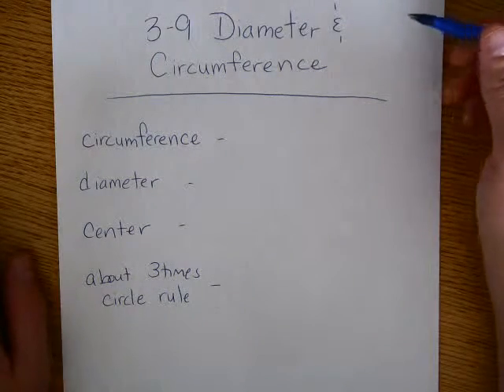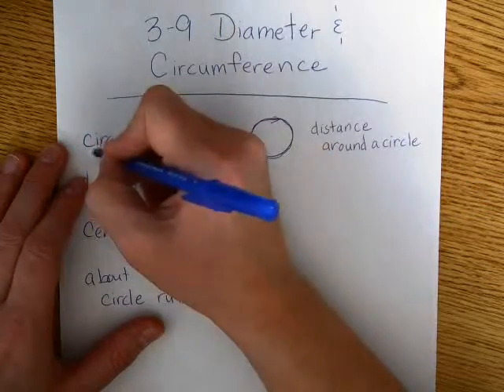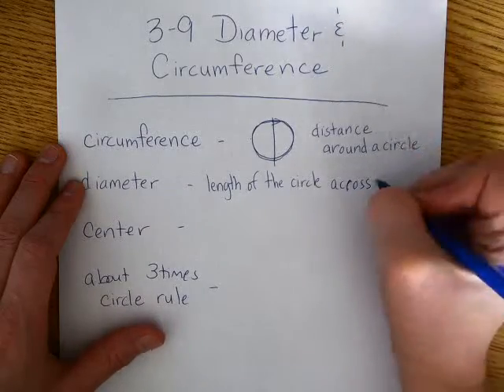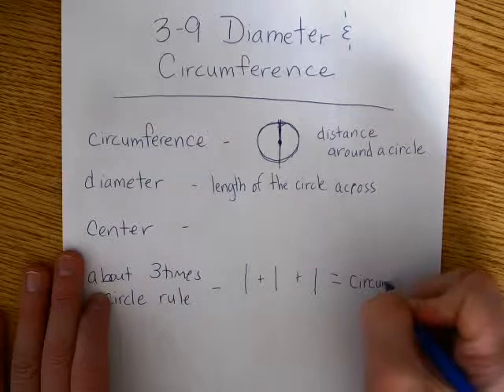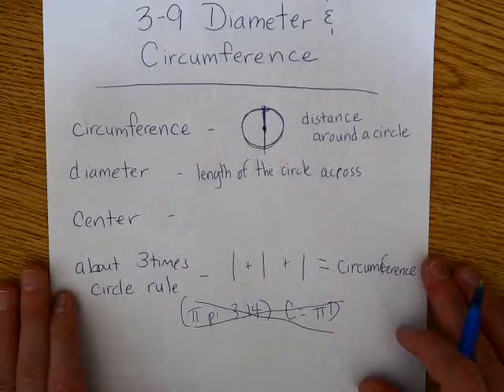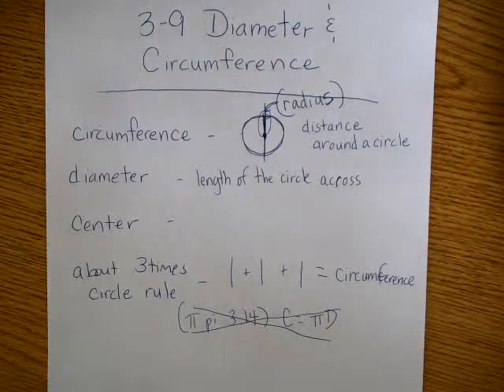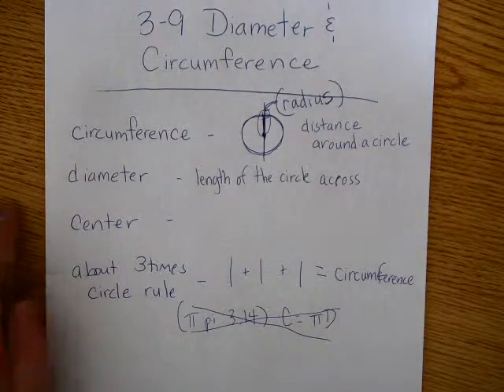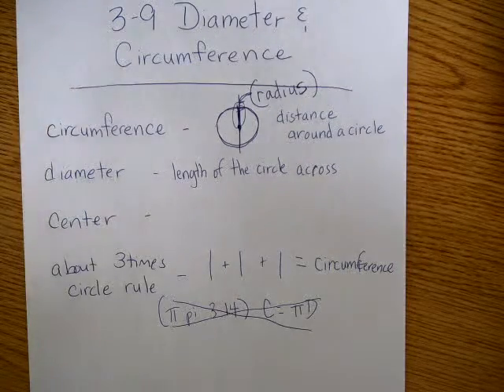Everyday Math 3 9 Parent Help Video